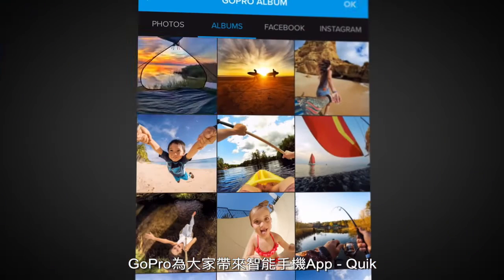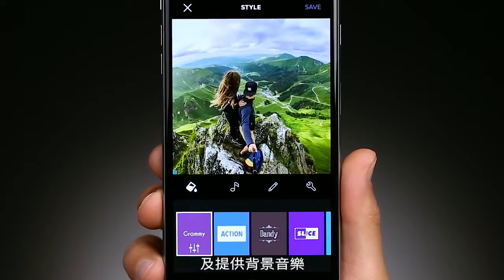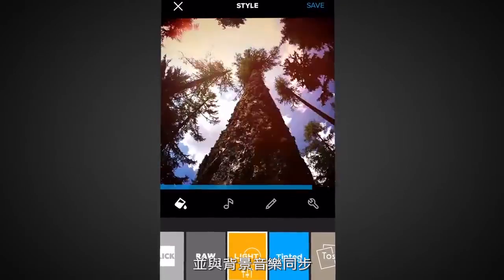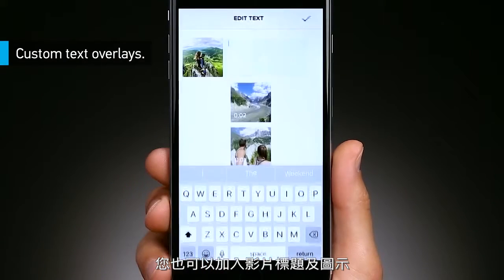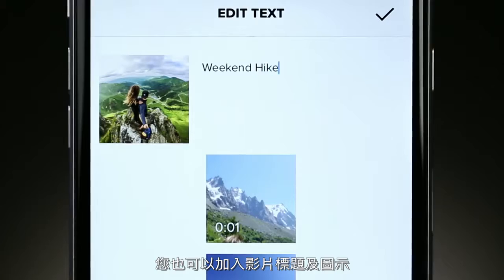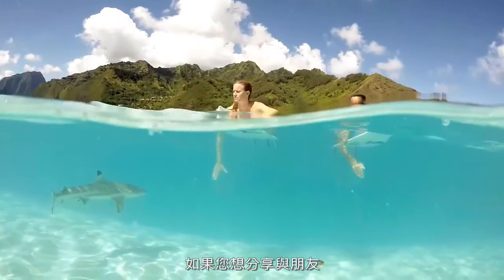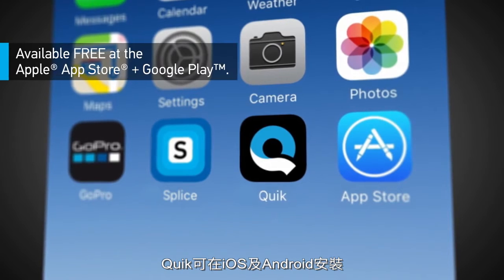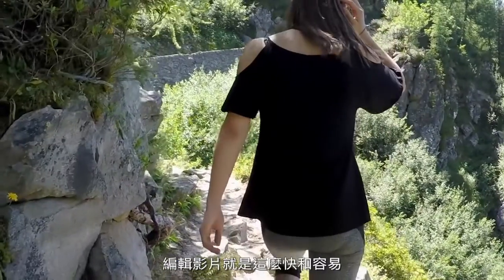GoPro 自動影片編輯軟件Quik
為了幫助用家解決影片編輯的煩惱
GoPro為大家提供了自動影片編輯軟件Quik™

Quik™提供iOS及Android版本，費用全免並無任何內購項目